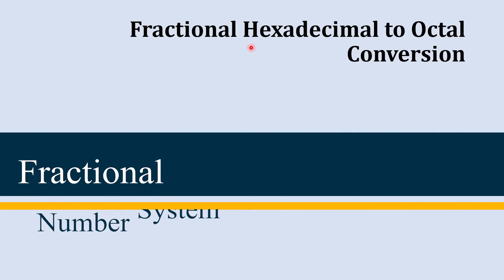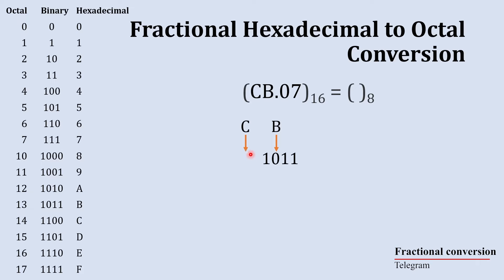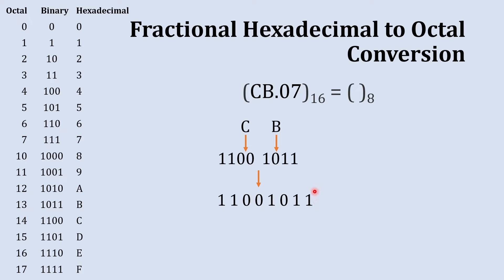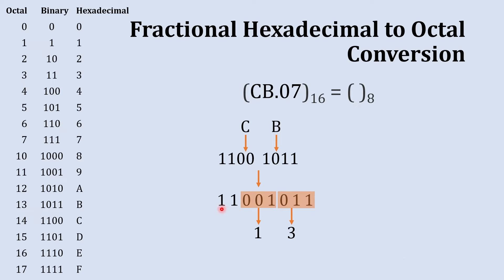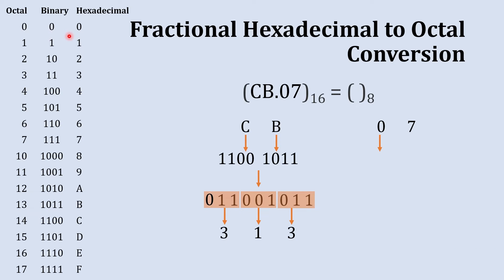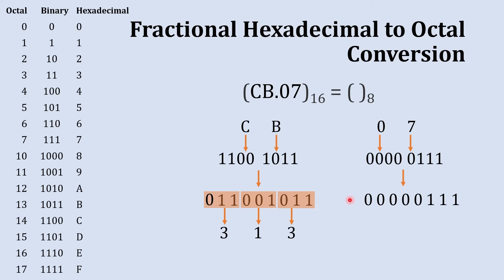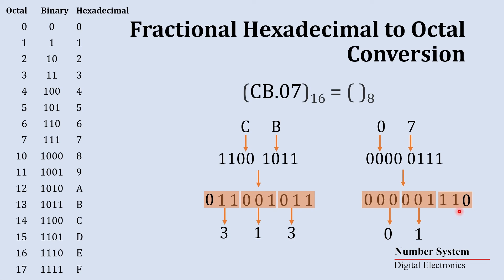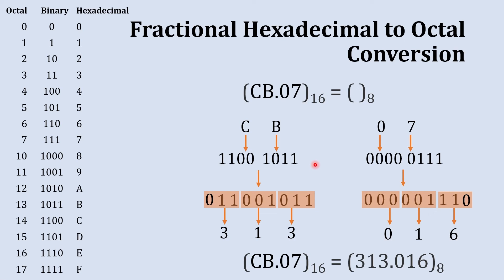Fractional Hexadecimal to Octal Conversion | How to convert fractional Hexadecimal to Octal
How to convert fractional Hexadecimal to octal number is explained in detail in this video of Number system and digital electronics video lecture series. the initial section of the video explains how to convert fractional Hexadecimal to octal. here a Hexadecimal number is given to be converted in to octal number. the starting to this section is with Hexadecimal to octal conversion table. once the table is clear the next section is the fractional Hexadecimal to octal conversion. Here a step-by-step process is presented for Hexadecimal to octal conversion. once this process is over one example is given to be solved by the viewers.

Topics covered in this video:
Fractional Hexadecimal to octal conversion, how to convert fractional Hexadecimal to octal, fractional Hexadecimal to octal, fractional Hexadecimal to octal converter, Hexadecimal number system, fractional base8 to base2 conversion.